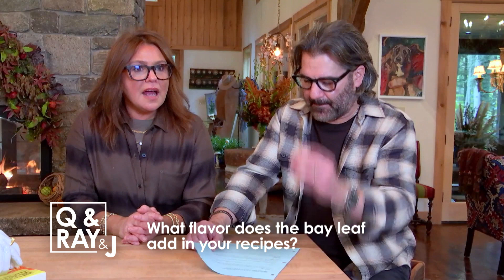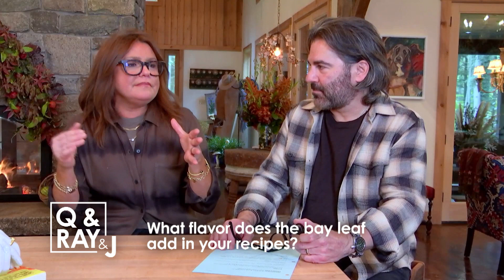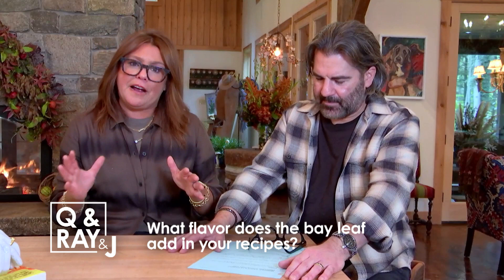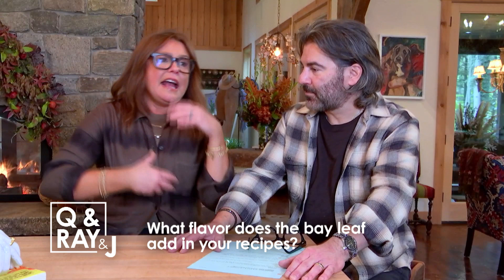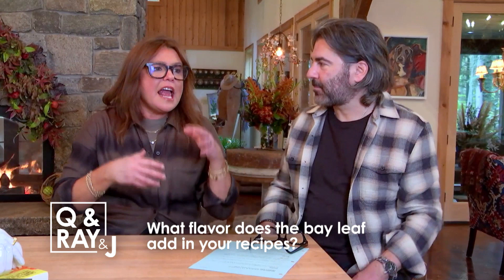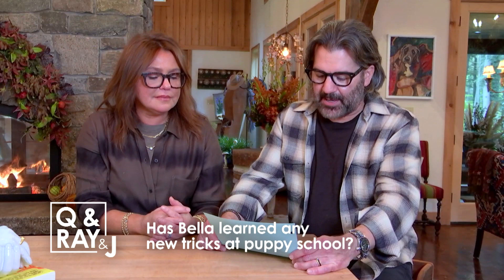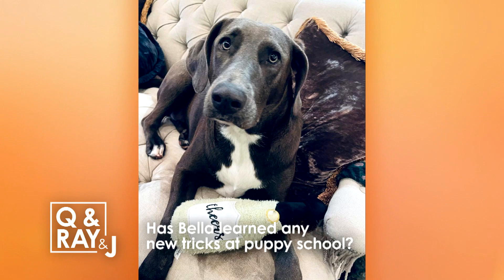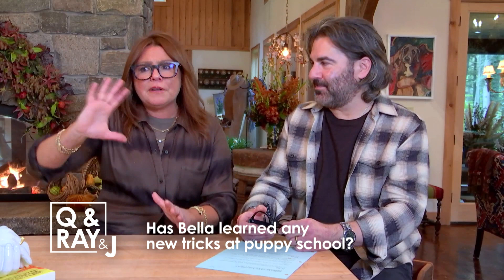What Can You Use Bay Leaves For? Rachael Answers!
Rach shares what she uses bay leaves for—and spoiler alert: she doesn't only use them in food.